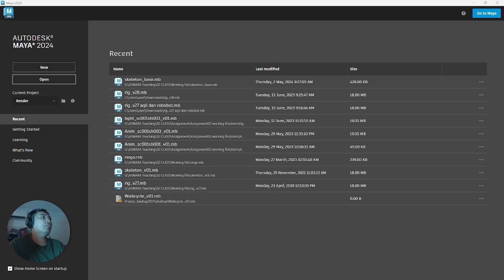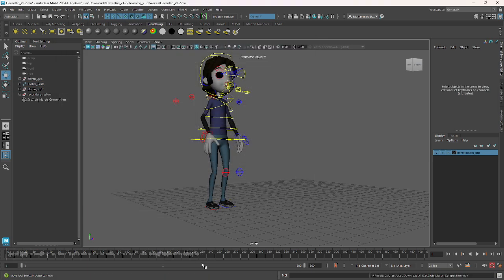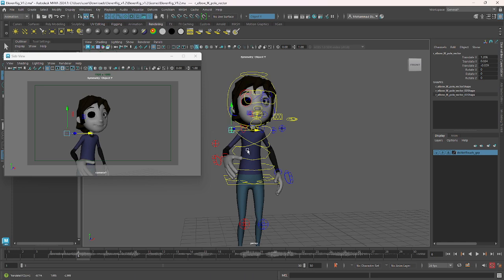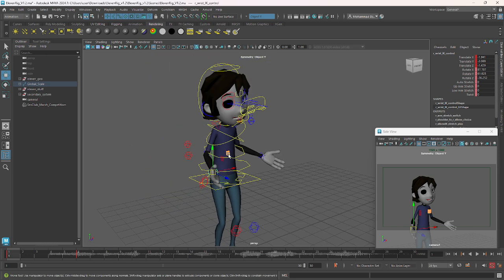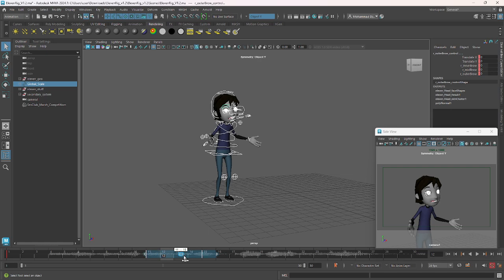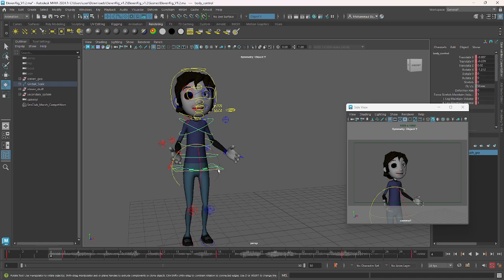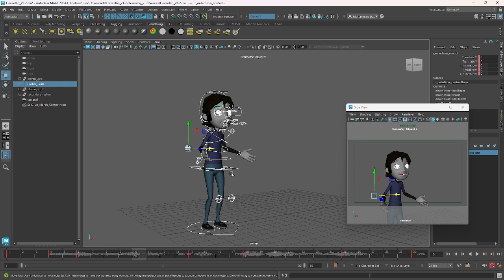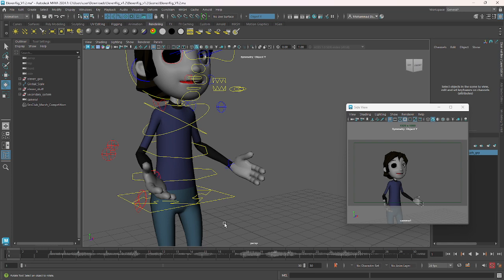Keyframe animation in Maya